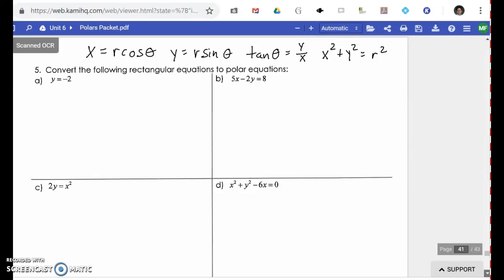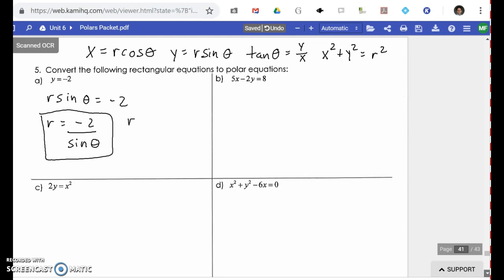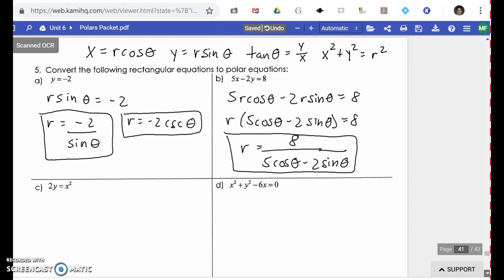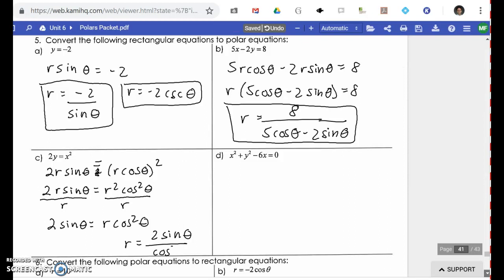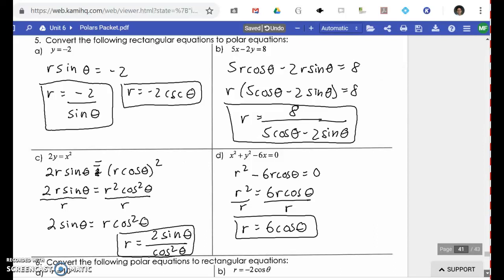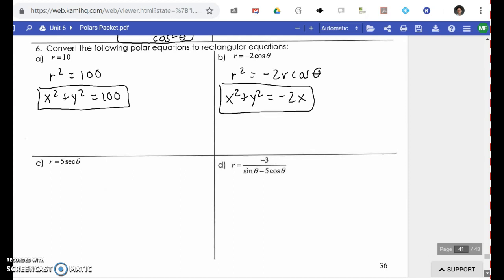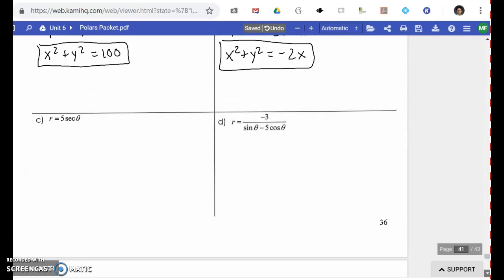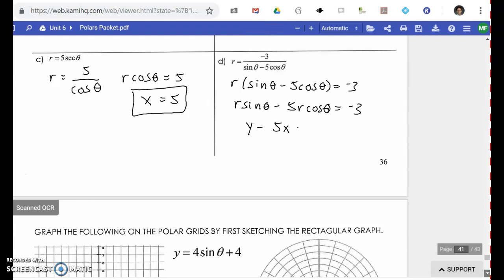Polars Test Review Guide Part 2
Mr. F goes through the 2nd page of the polars test review guide